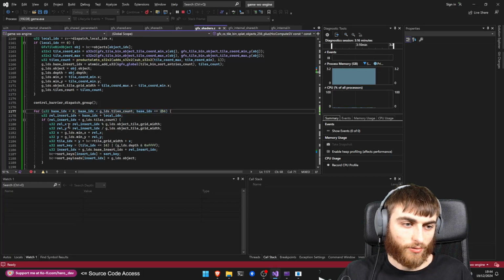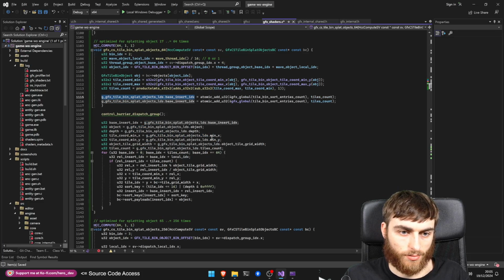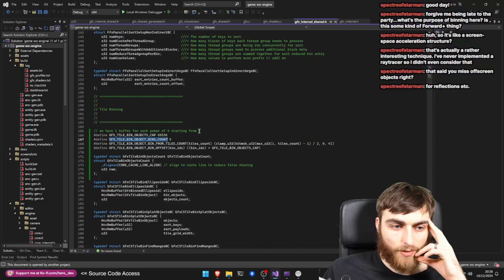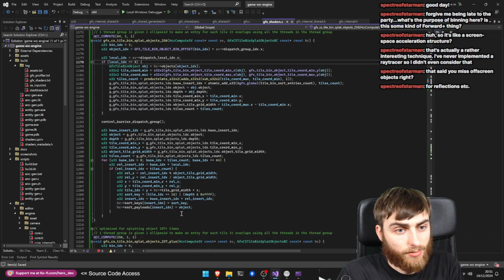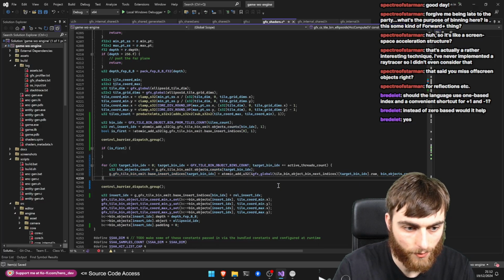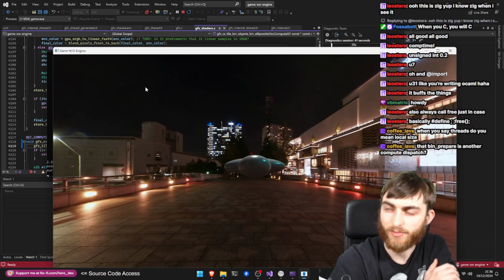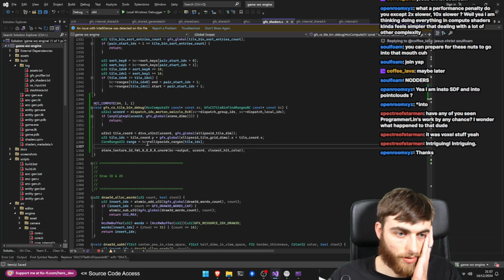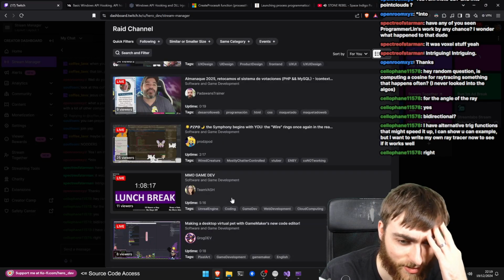Tile Binning Optimizations Part 2 | Game W/O Engine Day 204 | C | Vulkan | Linux & Windows